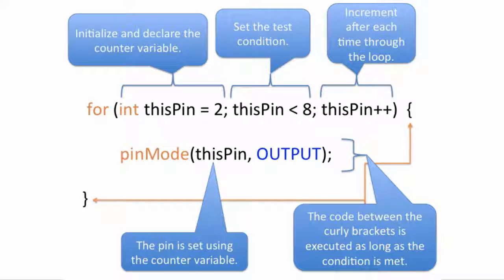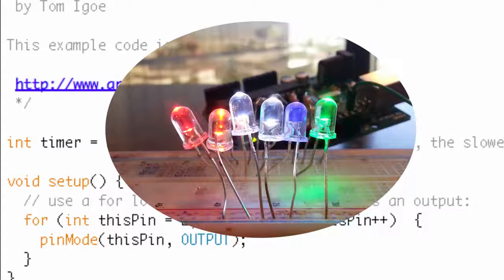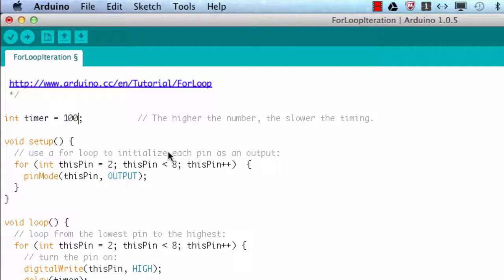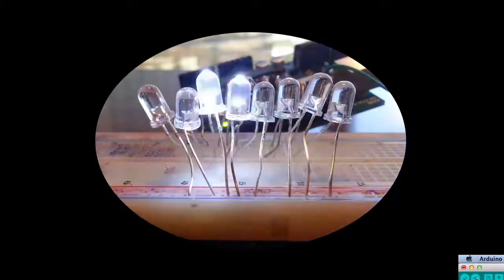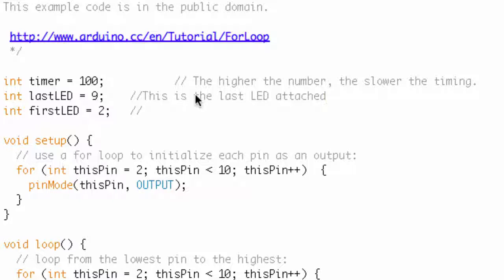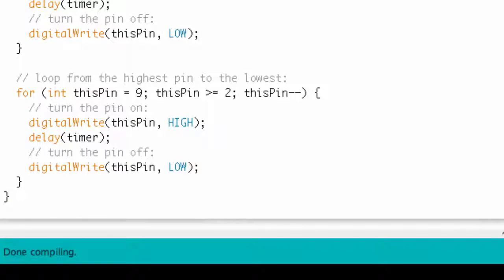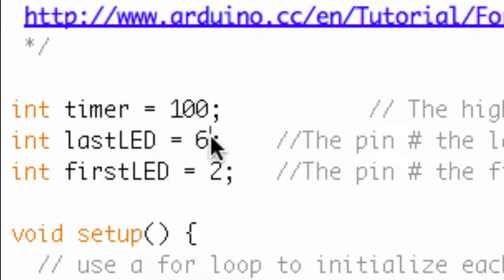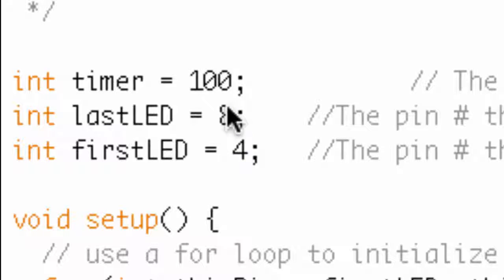023 For Loop Iteration Challenge Discussion